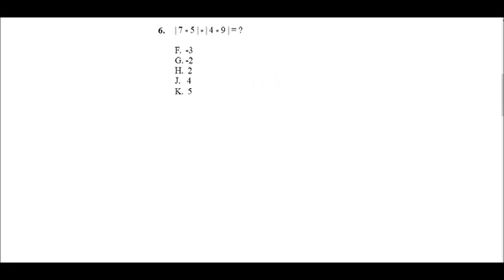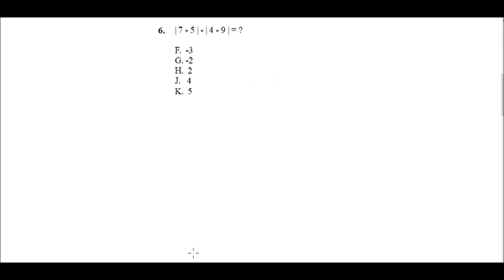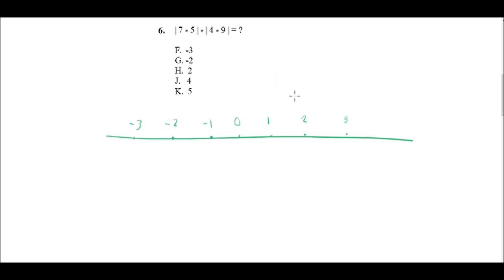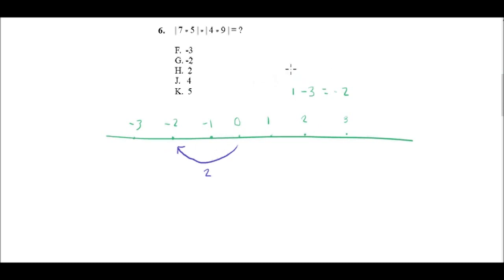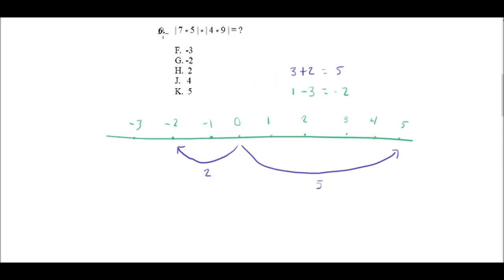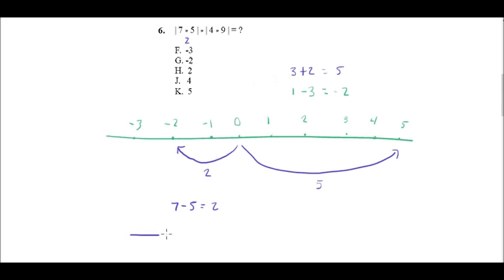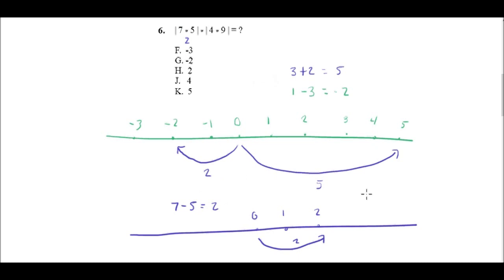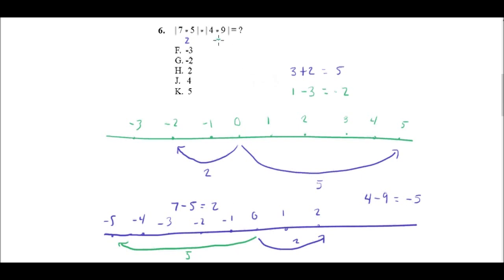Free ACT Math Practice, Question 6: Absolute Value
In depth explanation and solution to a typical sixth question on the ACT Math section